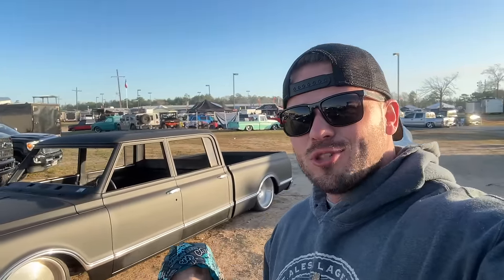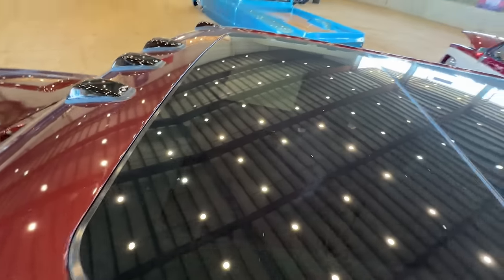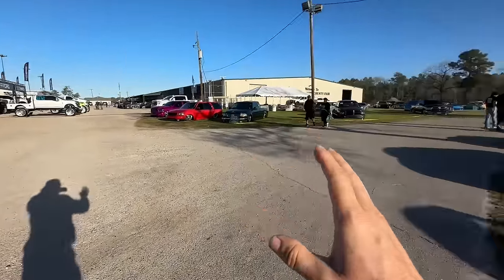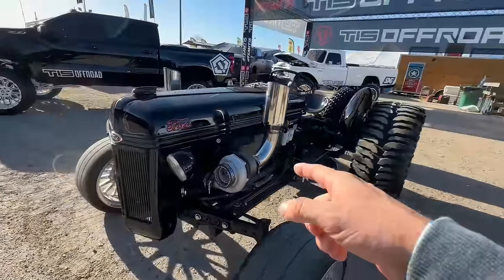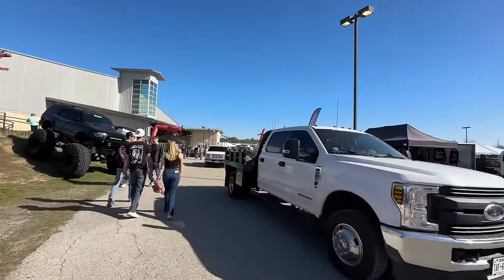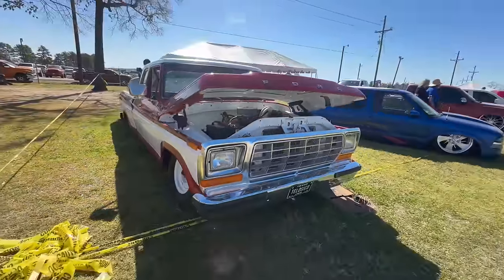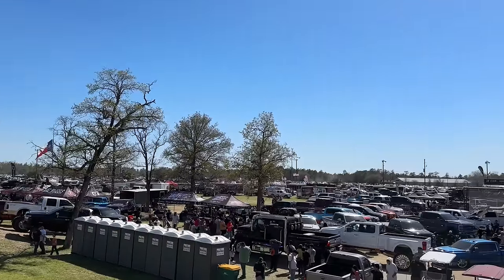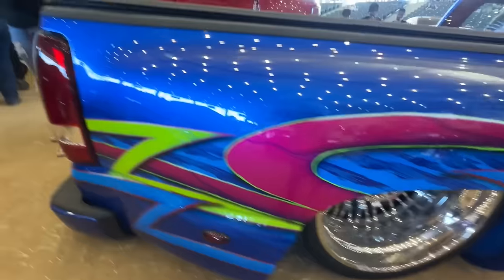Lone Star Throwdown 2024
I went to Texas to check out Lone Star Throwdown 2024 and was not disappointed.